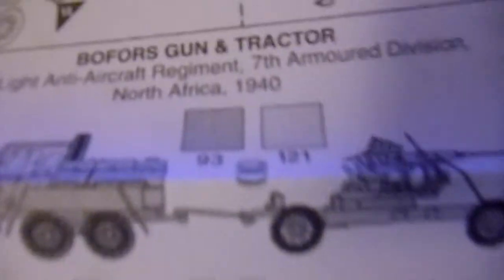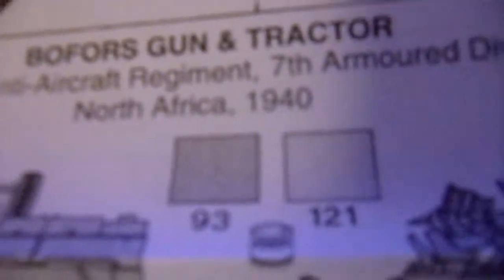bofors 40mm gunn and tractor kit revew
looks licke a good bild